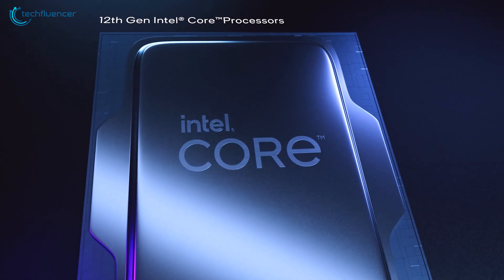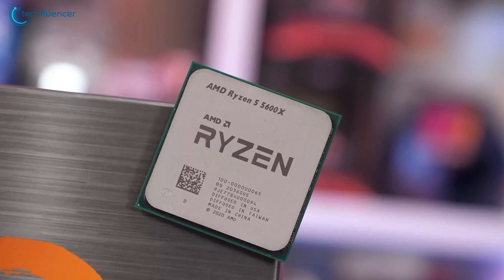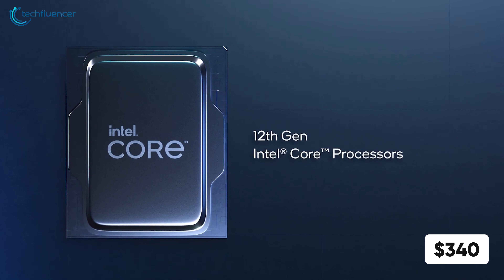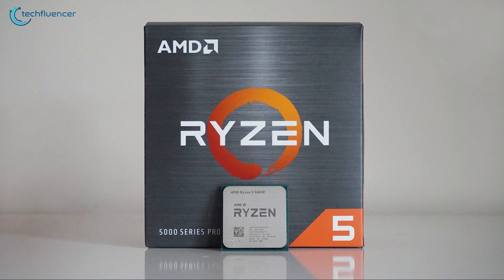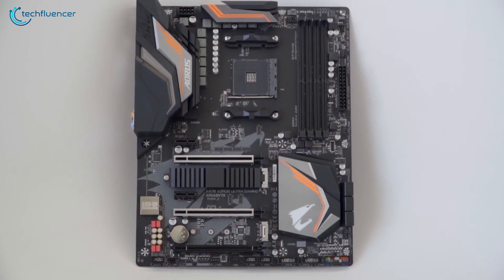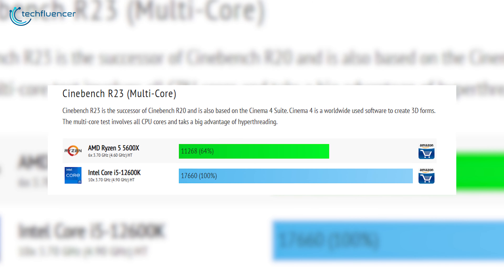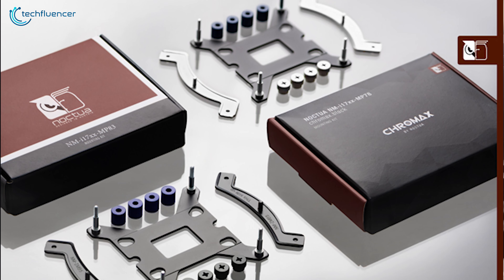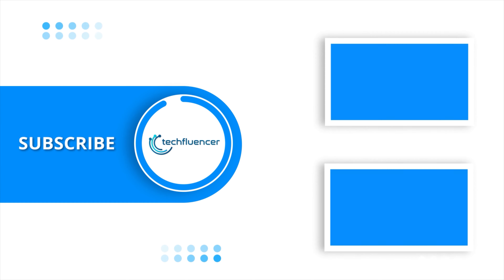Core i5 12600K VS Ryzen 5600X - Which has the Best Value?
Ryzen’s mid-range CPU, the Ryzen 5 5600X finally has a worthy contender, the Core i5-12600K and in this video, we compare them head-on to figure out which delivers the best value for its money.